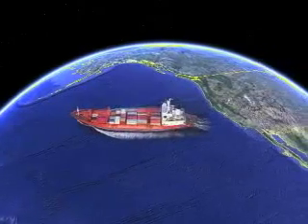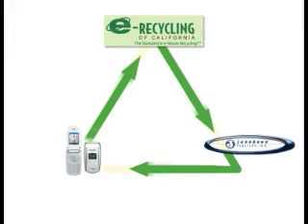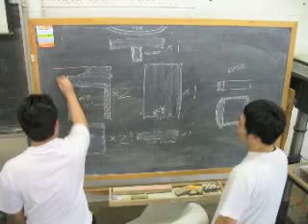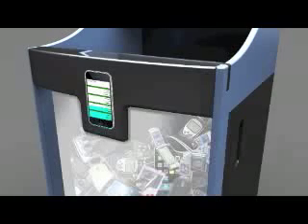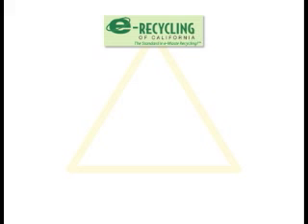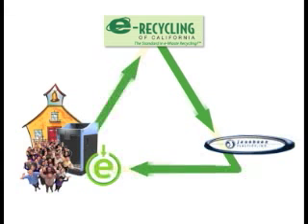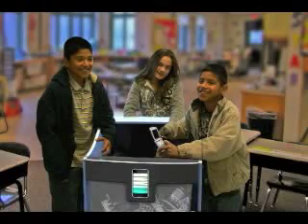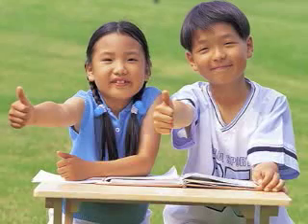The Personalized E-Waste Recycling Bin - Honorable Mention - 2010 Int'l eWaste Design Competition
Team's School: California State University Long Beach

Project Description: The issue we faced was electronic waste. The constant upgrading of technology makes electronics the fastest growing components of the municipal solid waste stream. When researching that the US exports enough e-waste each year to fill 5,126 shipping containers that when stacked is higher than Mt. Everest, we knew there had to be something we could do. That is when we realized that the issue may be e-waste, but the problem is awareness. People are not aware of the danger that improperly disposing of electronics is doing to the environment and families around the world. So we are proposing a device that will help reduce the amount of e-waste ending up in landfills and other countries, at the same time informing individuals about the issue in hopes they will spread the word to create a better future for everyone. The product that we designed is an electronic waste bin that is used to promote awareness in elementary school systems and the surrounding communities. This e-waste bin is made completely of recycled and refurbished materials and is approximately 18x18x30. The housing is made from recycled electronic product housings, the visual screen is from a refurbished phone interface, the sensor at the bottom is from a refurbished scale, and the clear front panel and inner bin are made from recycled bottles. We designed the housing so one person can easily assemble it. The whole unit, not including the inner bin, can be flat packed and shipped in a 19x49x4 box. The inner bins are designed to fit in a standard 4x4x5 container, which will hold 27 of them. How the system works is that when small electronic devices are placed inside the bin, the scale senses the increase in weight, which in turn visually increases the bar on the phone interface. Having the visual feedback allows for instant gratification for the individual, making the experience of e-cycling fun and exciting. We decided our product should go in elementary schools since it is a primary place of learning that the majority of the population gets to experience. While in schools, it can be used for class competitions and fundraisers. By focusing on children and getting them excited about e-cycling, they will tell their parents, and because they want the best for their child they will do anything to help. That is when the word starts spreading; creating a chain reaction that will promote awareness throughout the community. That is just the beginning, when children are informed about e-waste at a young age and are having fun e-cycling, it will become a way of life for them, and they will pass that on to their children in the future. So our product is designed to promote awareness and develop a way of life for our children and eventually the world. When showing our concept to elementary school teachers, they were excited and welcoming to the idea and wanted to know when it would be manufactured so they could implement it in their classrooms.